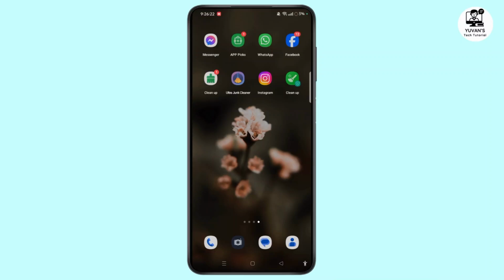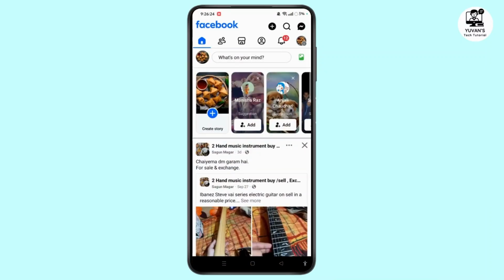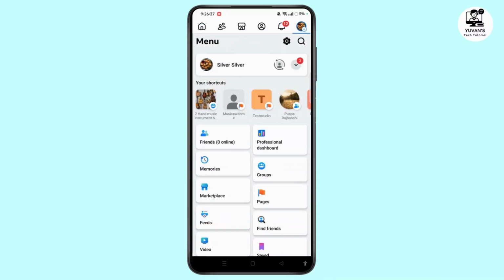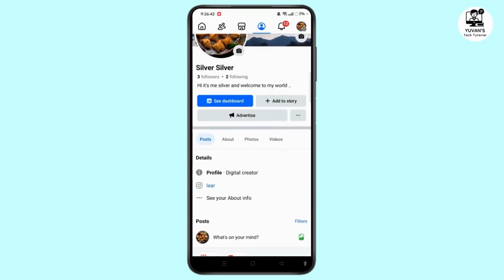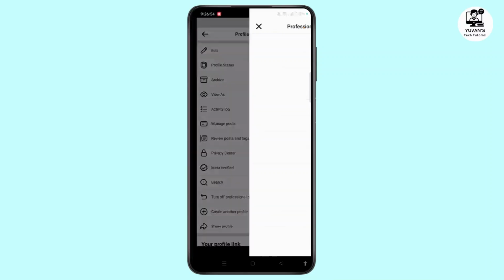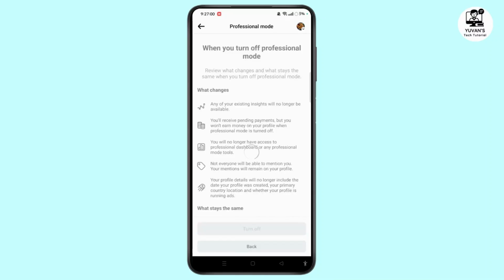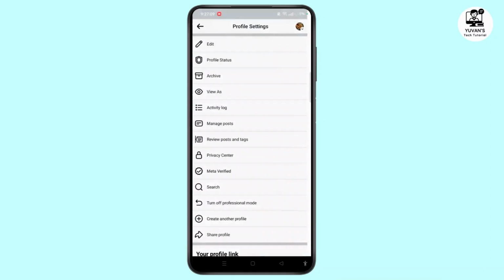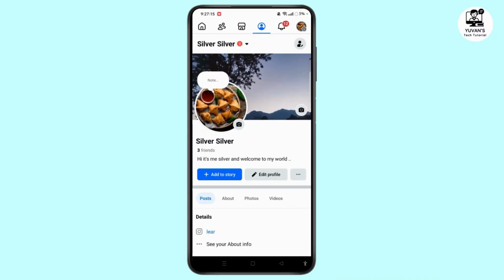How to Turn off Professional Mode on Facebook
In this quick tutorial, learn how to turn off Professional Mode on Facebook with ease. Whether you're looking to simplify your profile or revert to a personal account, this step-by-step guide will help you navigate the process smoothly. Follow along as we walk through the necessary steps to disable Professional Mode, ensuring your Facebook experience aligns with your preferences.

Chapters
00:00:00 - Introduction
Welcome to the channel! Learn how to turn off Professional Mode on Facebook.

00:00:10 - Launch Facebook App
Open the Facebook app on your device.

00:00:15 - Log In
Sign in to your Facebook account.

00:00:20 - Access Profile
Select the three-line icon and tap your profile.

00:00:30 - See Dashboard
Find the "See Dashboard" button on your profile.

00:00:40 - Turn Off Professional Mode
Tap the three dots next to "Advertise" and select "Turn Off Professional Mode."

00:00:55 - Confirm Changes
Tap "Continue" and then confirm by tapping "Turn Off" again.

00:01:10 - Refresh Profile
Return to your profile feed and refresh to see changes.

00:01:20 - Conclusion